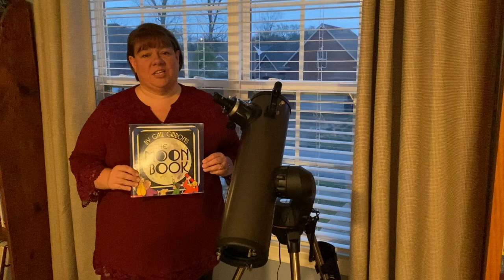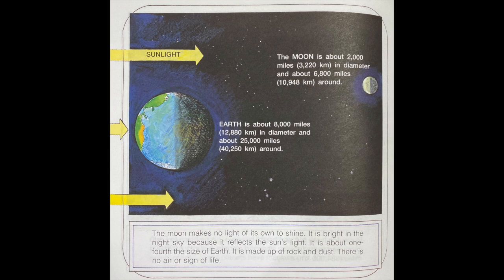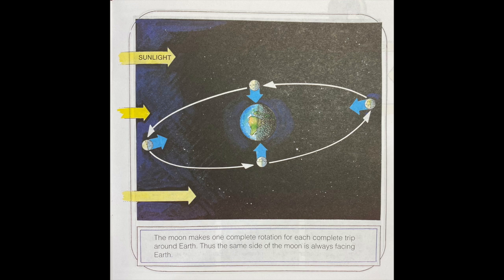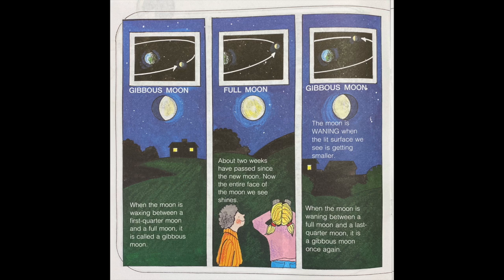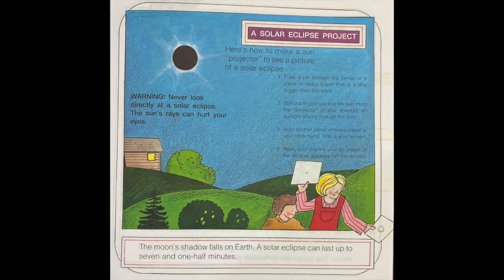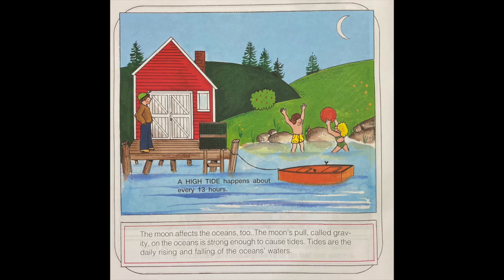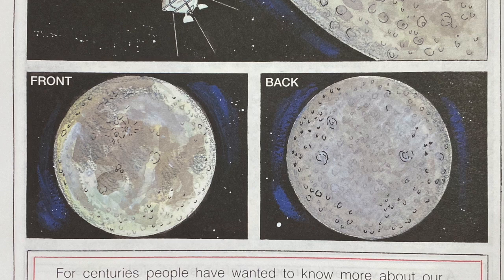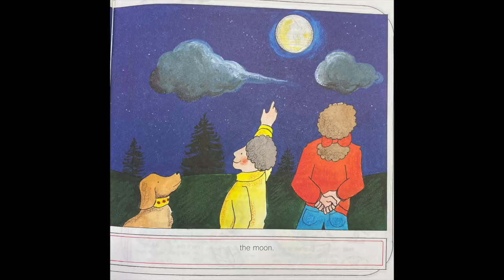The Moon Book by Gail Gibbons